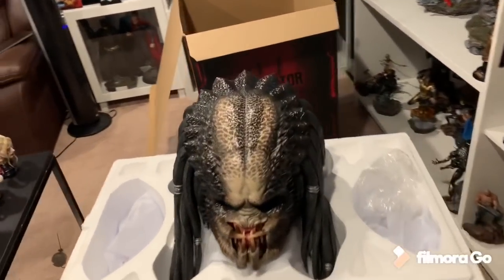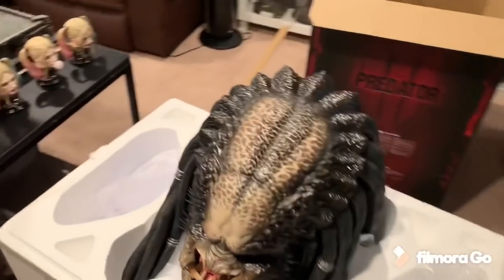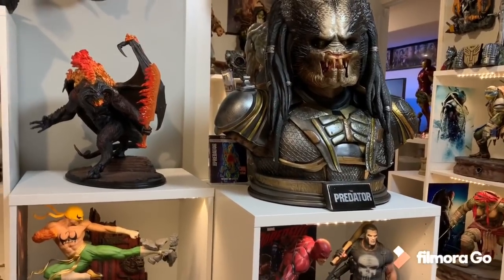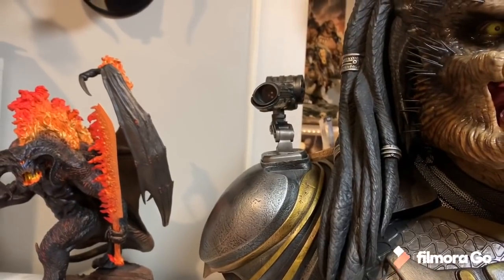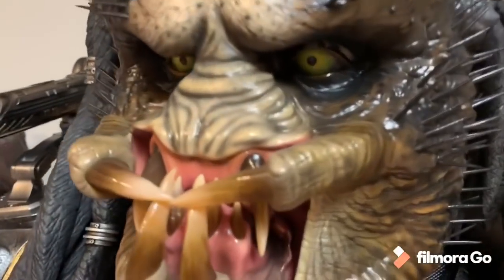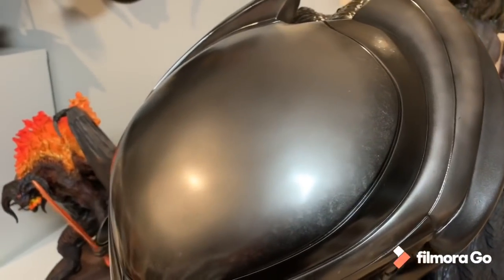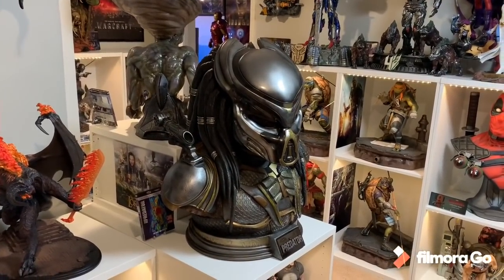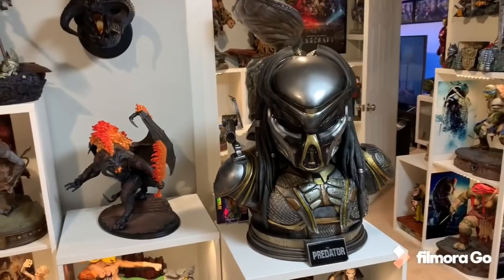Prime 1 Fugitive Predator Life Size Bust Unboxing and Review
Here I unbox and review prime 1 attempt on a life size predator